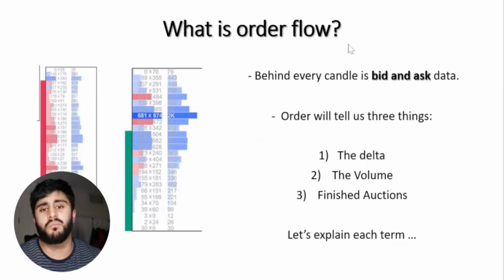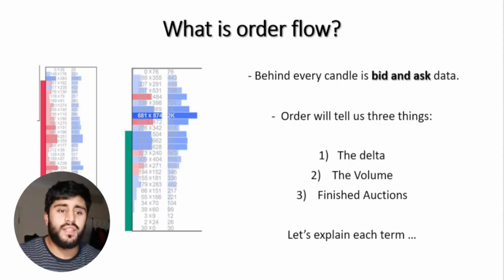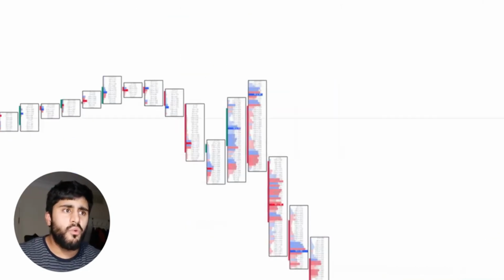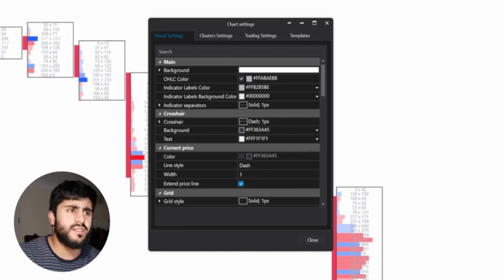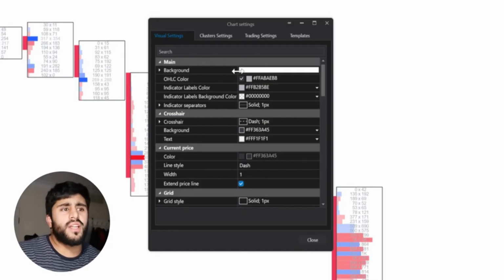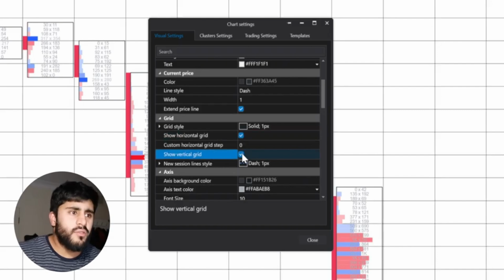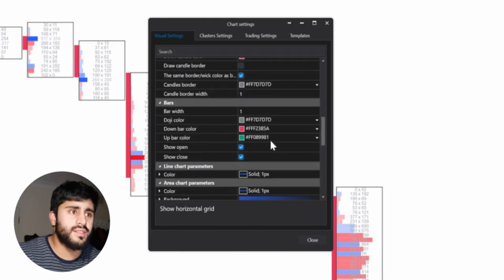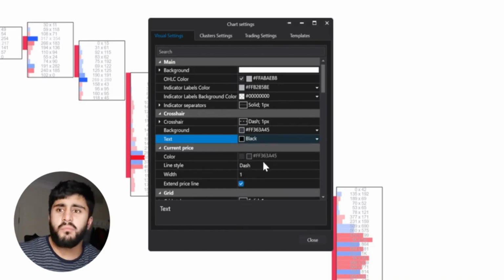Why do these candles work the way they do?